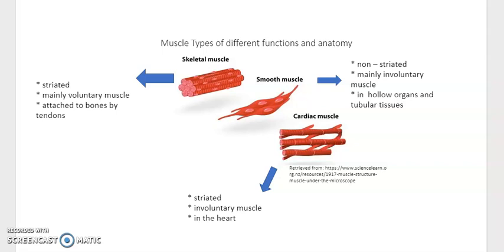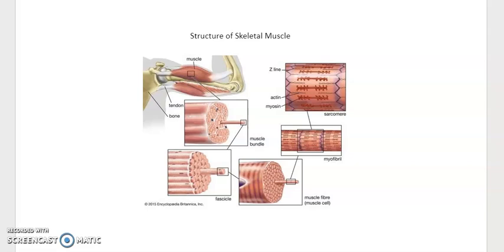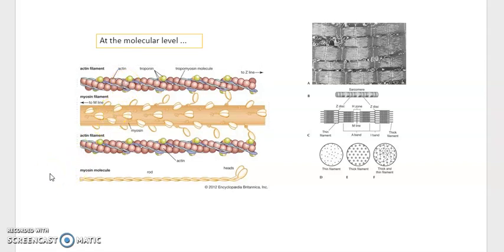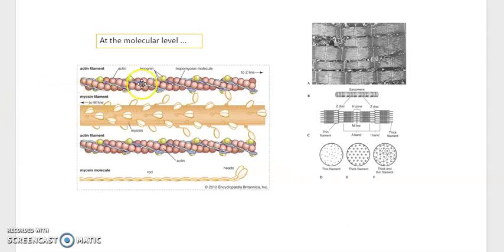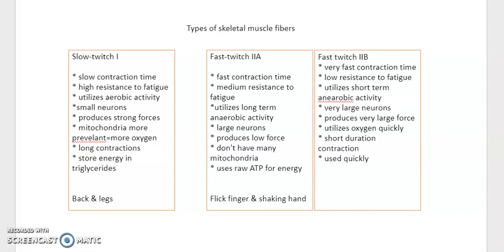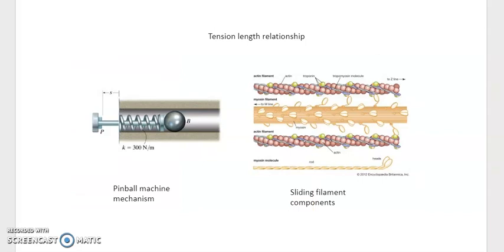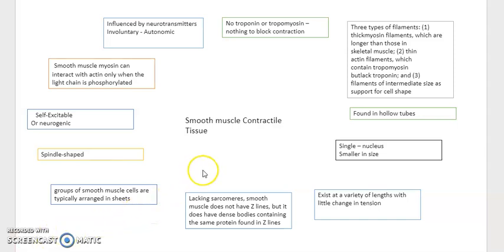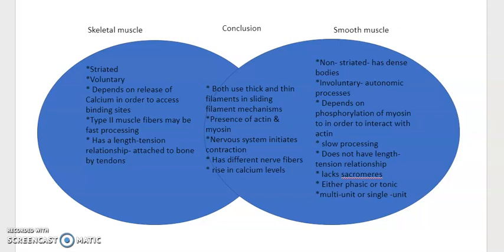Muscular system Dr.Ott